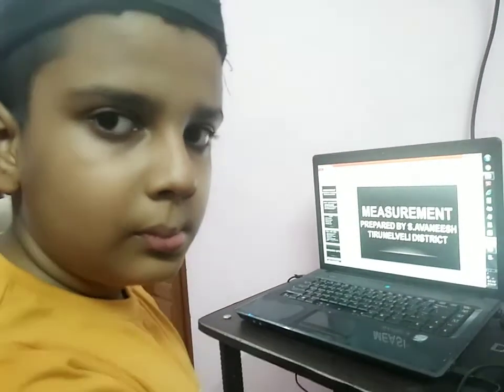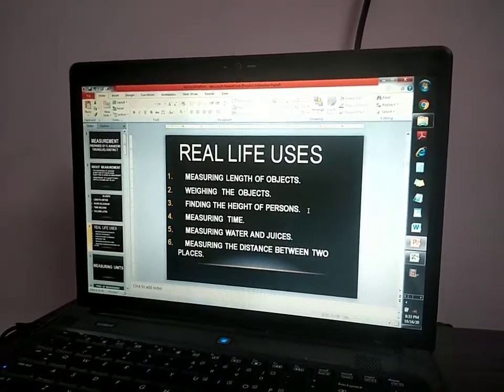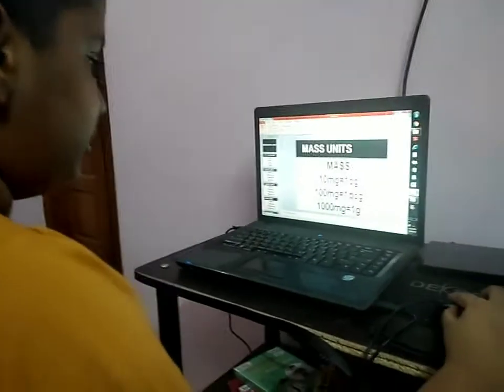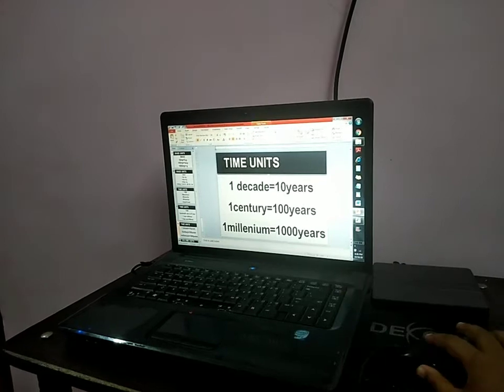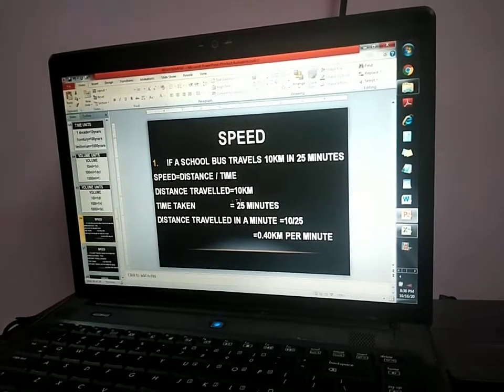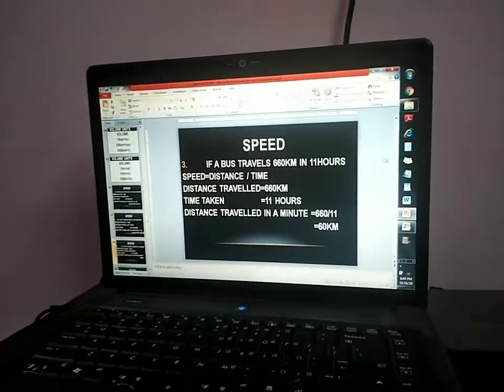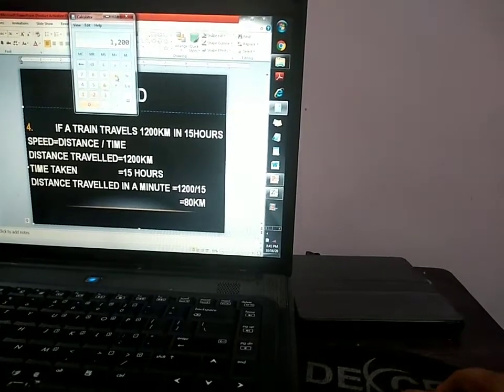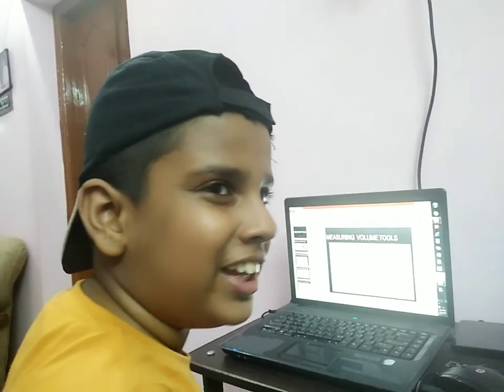Measurements of length, mass, time and volume | 117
All about measurements:

This is the video prepared by Avi about measurements of length, mass, time and volume. Actually this is a big concept and need to explore more in real life situations especially useful in day to day activities eg., Buying milk, vegetables, calculating speed, distance etc. This is the very important part of pre-learning life skills like cooking, buying provisions, travelling etc. Please teach these concepts with lots of breakable steps and more real life examples. This video is just the basic of all these learning